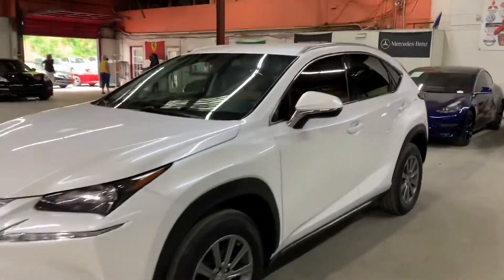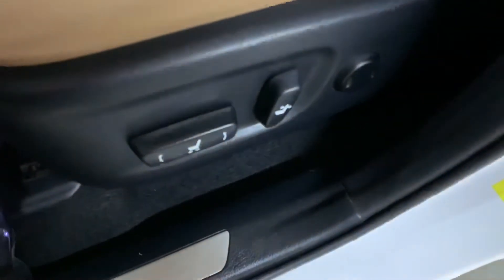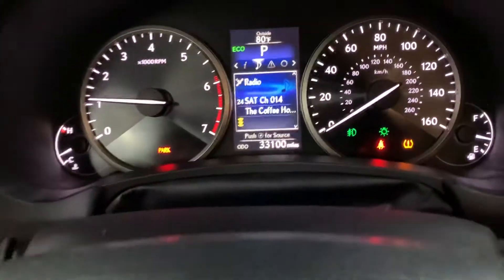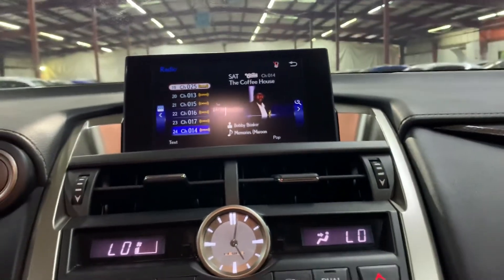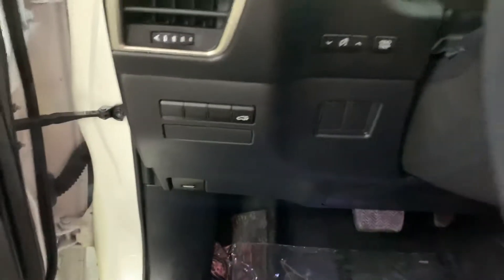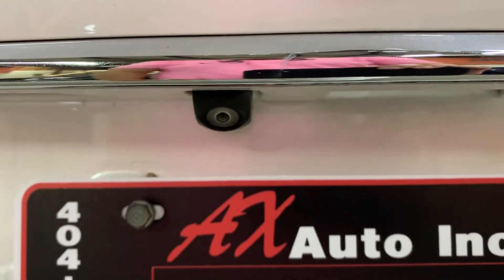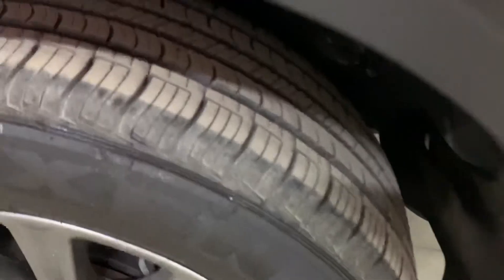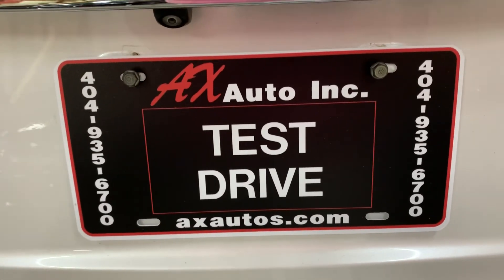2016 LEXUS NX200T